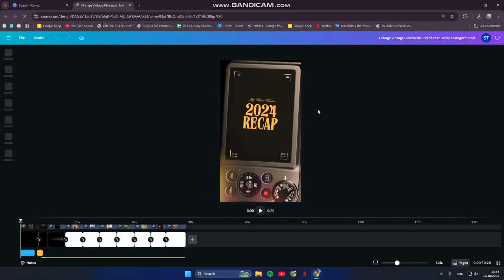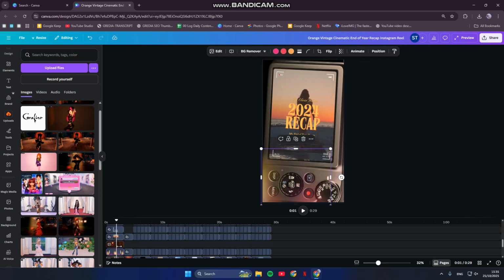Go Viral Fast! - How to Make a Viral Video in Canva for TikTok, Reels & Shorts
Want to create viral videos without complicated editing? 🚀 Learn how to use Canva templates to make trending TikTok, Reels, or Shorts in under 5 minutes!

⚡ Step-by-step Canva viral video tutorial
🎬 Use ready-made templates to save time
💥 Add bold text hooks for engagement
🎵 Sync perfectly with music using Beat Sync
📱 Perfect for TikTok, Reels & YouTube Shorts